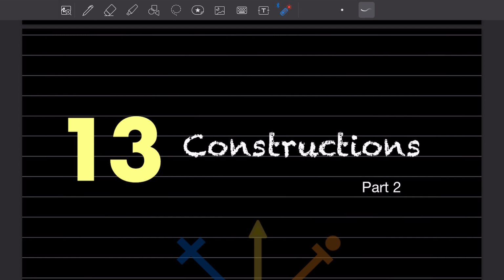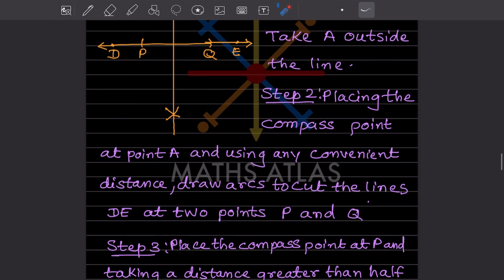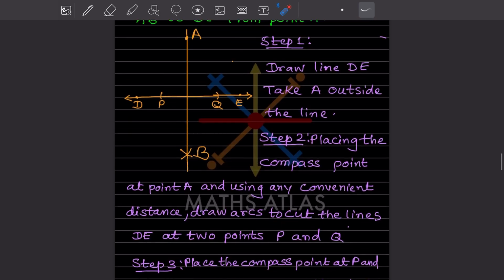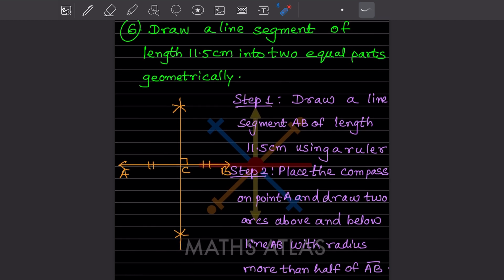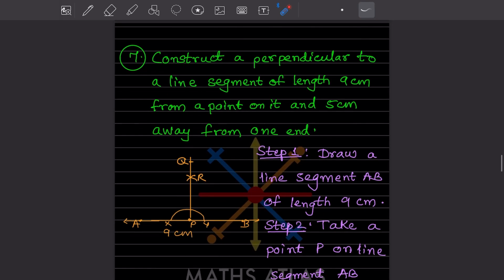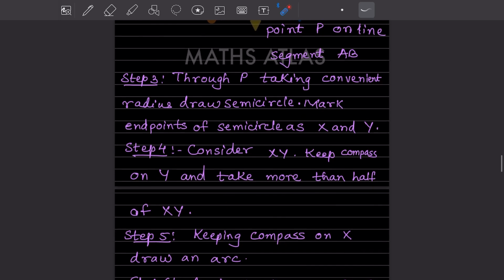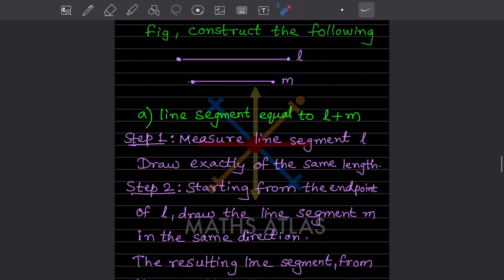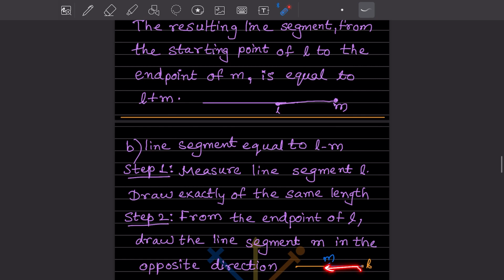Constructions Part 2|Chapter 13 |Exe 13.1 Q. 5 to 8| class 6|Maths ACE prime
This video provides step-by-step instructions for various geometric constructions, including drawing line segments, dividing a line into two equal parts, and constructing perpendiculars. The examples are explained in a clear and easy-to-follow manner.